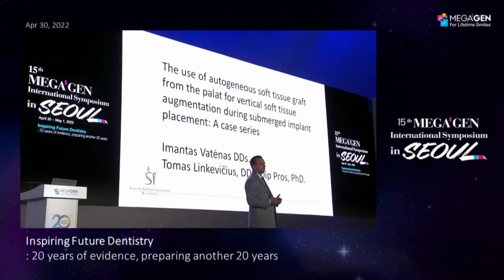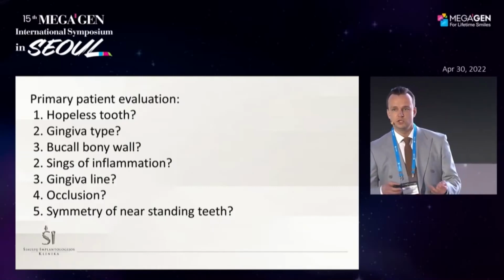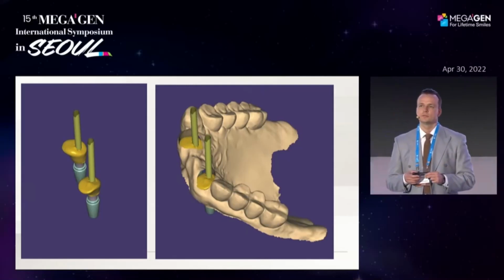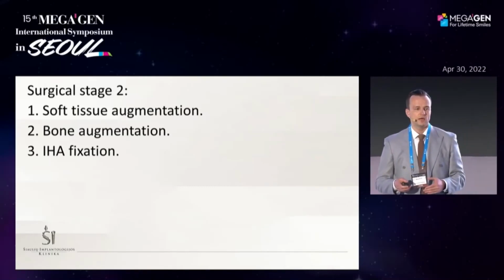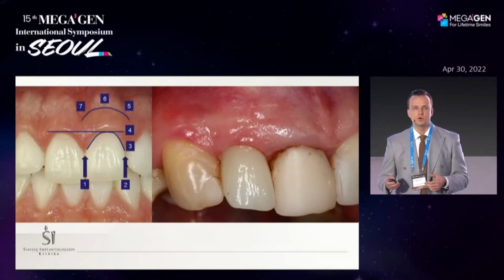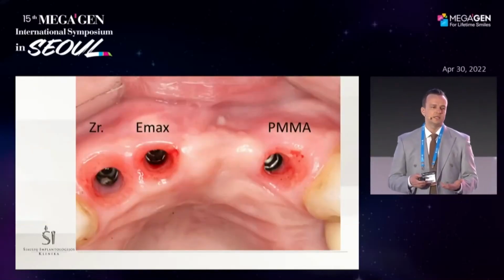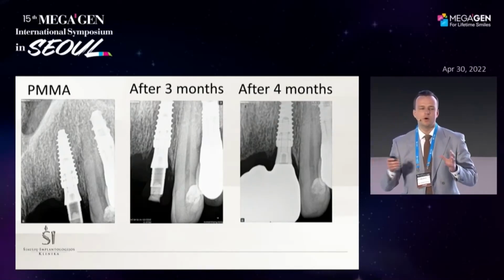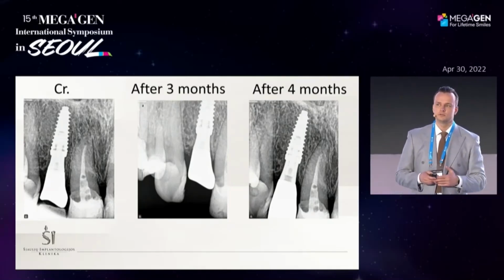[MEGA'MIND 2022 Winner] Dr. Imantas Vatenas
Best IHA Materials for the Immediate, Guided Dental Implantation